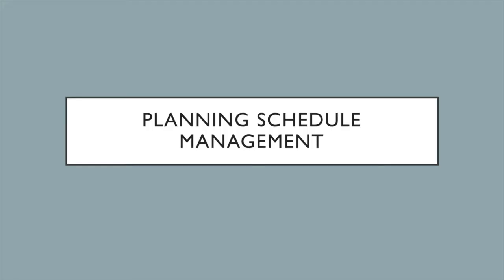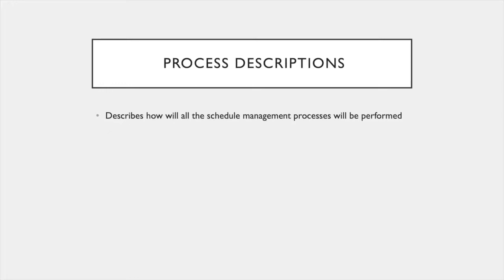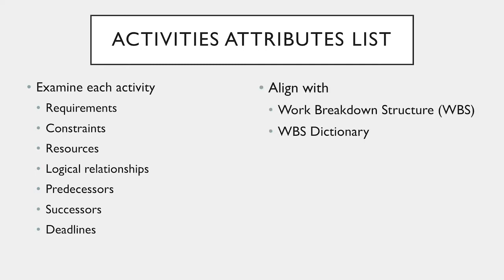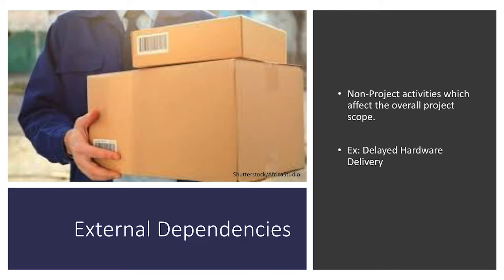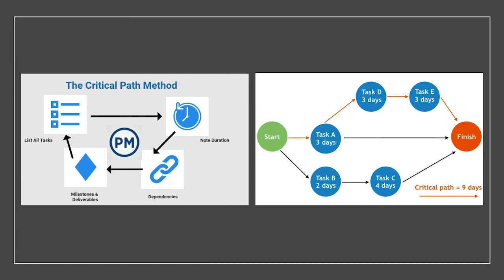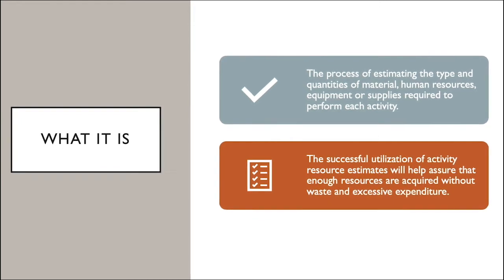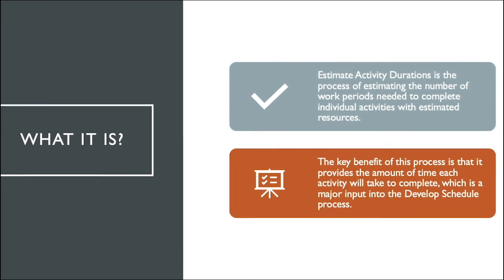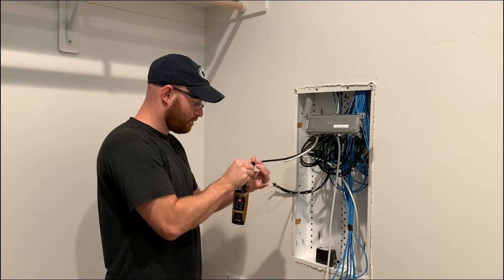IST302 Group 6 Time Management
Final project video for Fall 2018 Penn State IST302 Group 6.